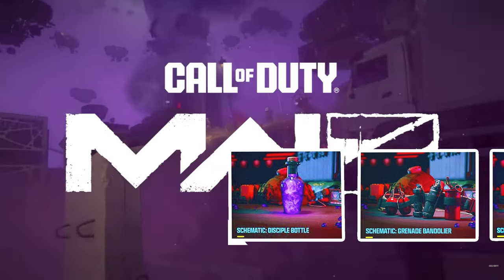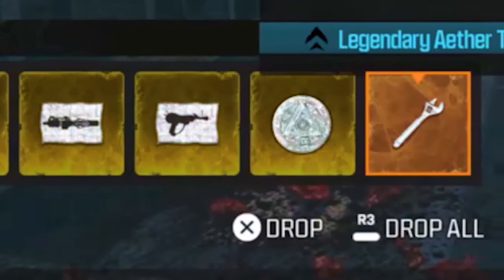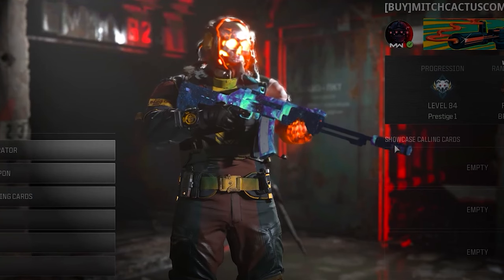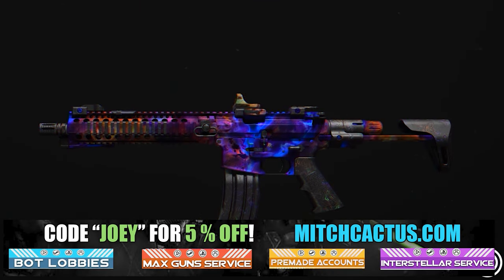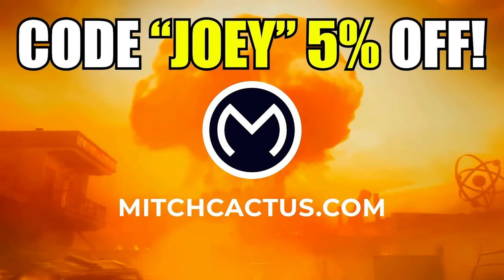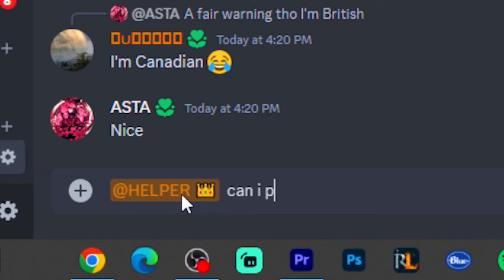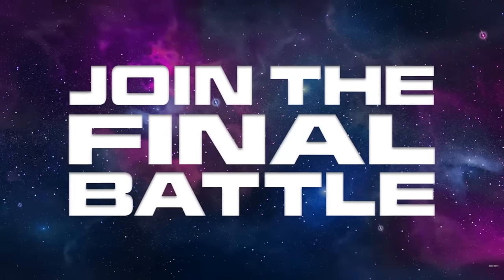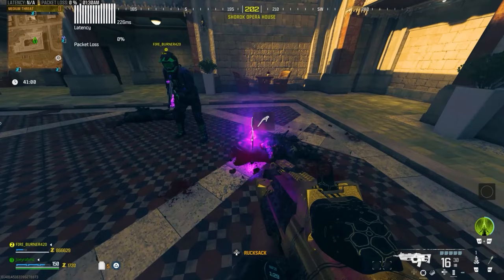SEASON 5 RELOADED!... INSTANT UNLOCK ALL NEW MW3 ZOMBIES SCHEMATICS! (MW3 GLITCH, MW3 GLITCHES!)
This is an INSTANT Unlock ALL Schematics & Unlimited money in 2 minutes for SEASON 5 RELOADED!... INSTANT UNLOCK NEW MW3 ZOMBIES SCHEMATICS! (MW3 GLITCH, MW3 GLITCHES!)

✅ Safe, Cheap & INSTANT Delivery Call of Duty MW3 Interstellar/Borealis Accounts, Camos, CP Points, Bot Lobbies, Schematics, and Nukes for Xbox, Playstation & PC